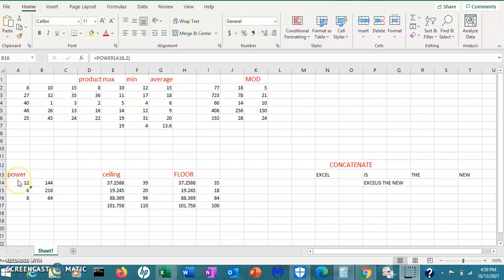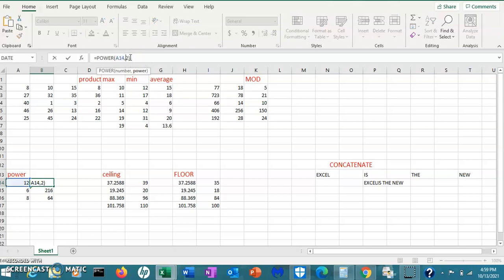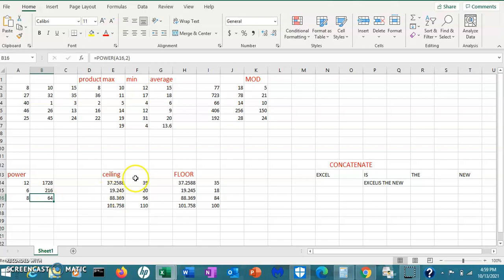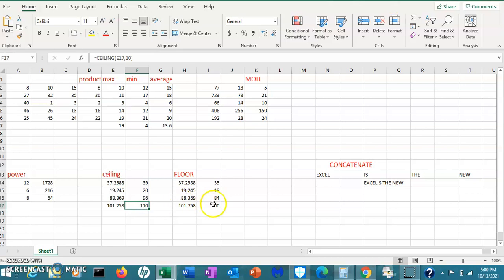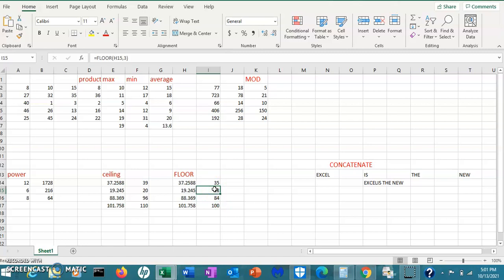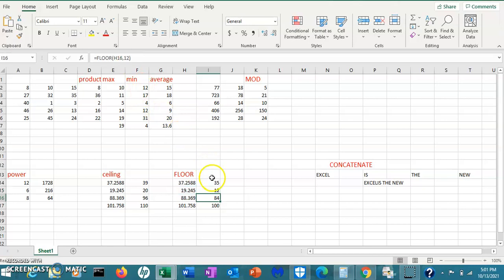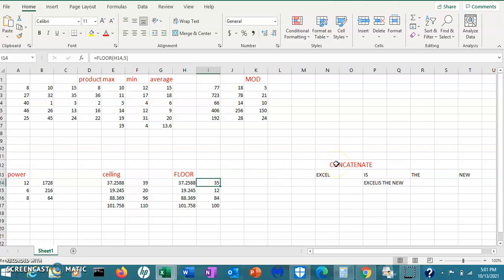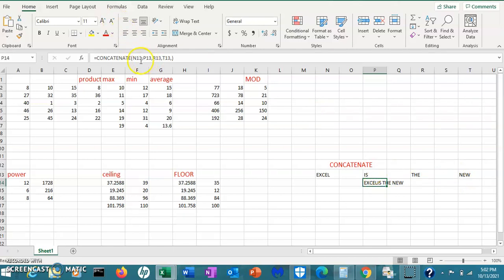EXCEL FUNCTIONS CEILING, POWER, FLOOR, CONCATENATE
USING EXCEL TO DETERMINE WORK